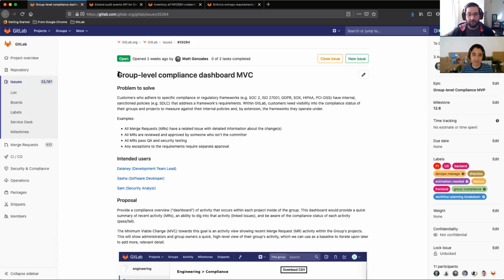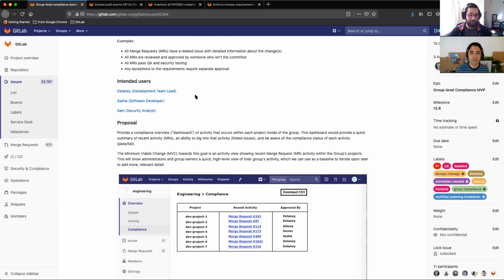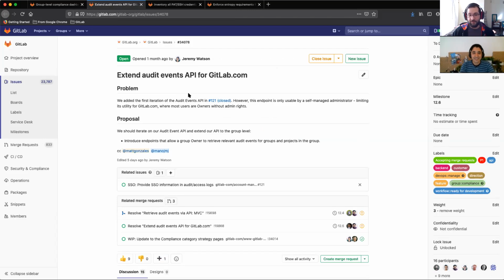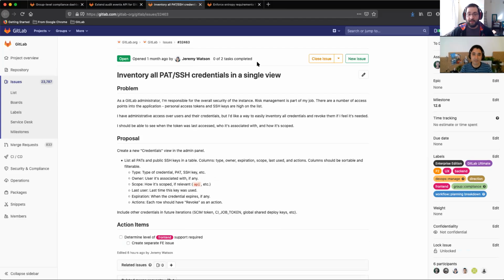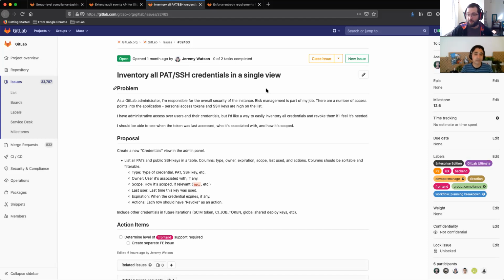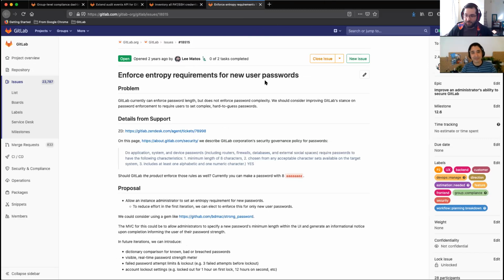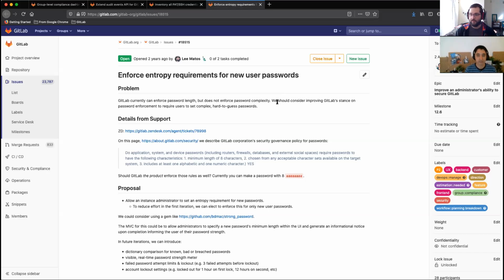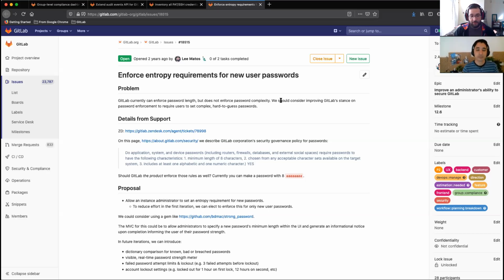GitLab 12.6 Kickoff - Manage:Compliance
GitLab 12.6 Kickoff for the Manage:Compliance Group.